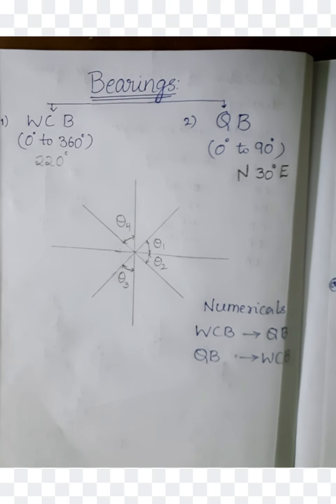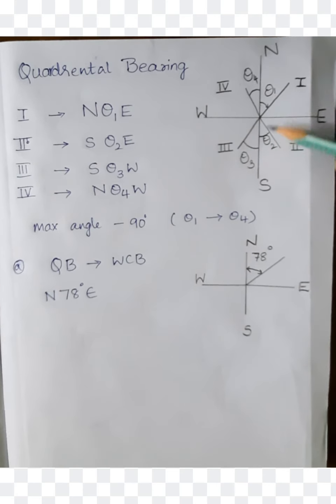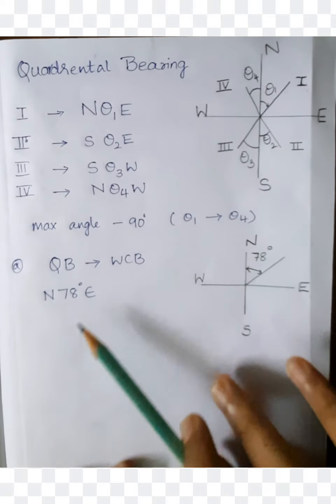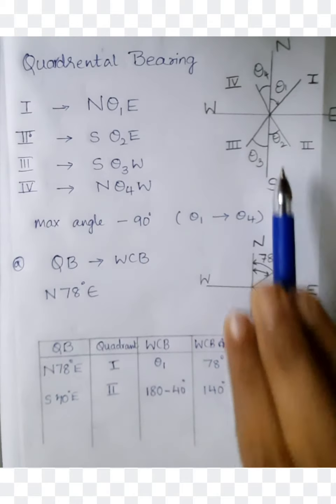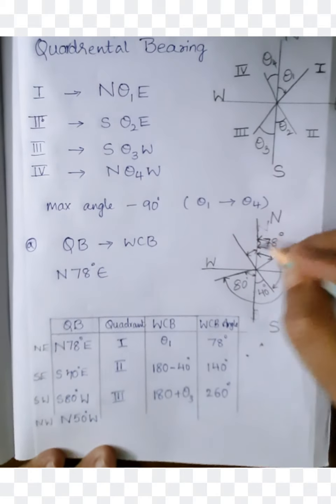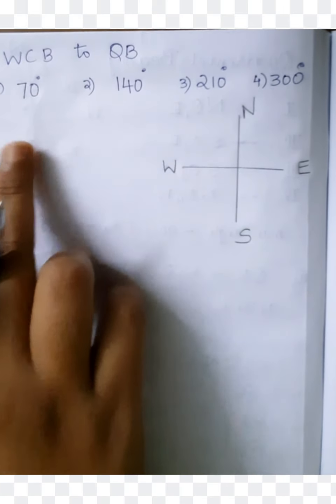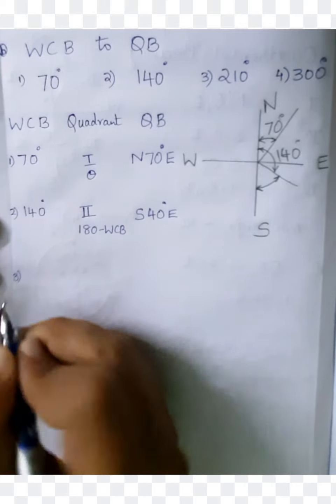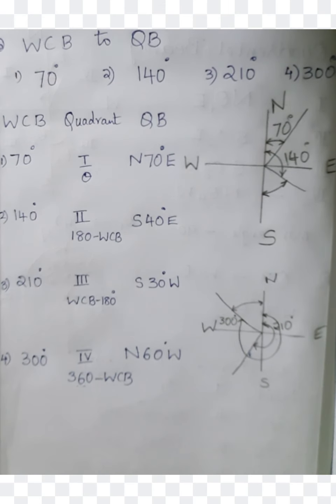Bearings - Part 1, Bearings & Conversions in Surveying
This video explains bearings, types and their conversions in surveying.
This video is for informative purpose only